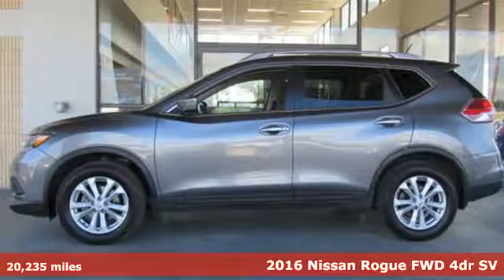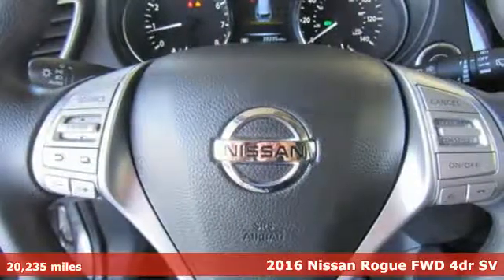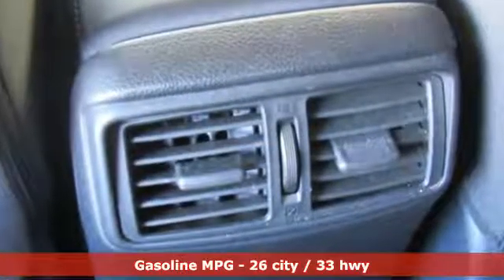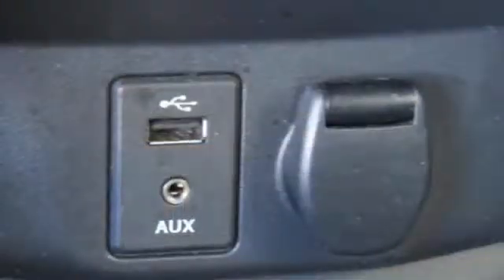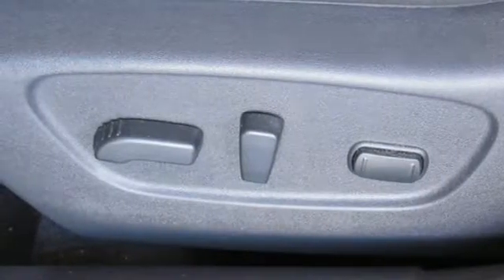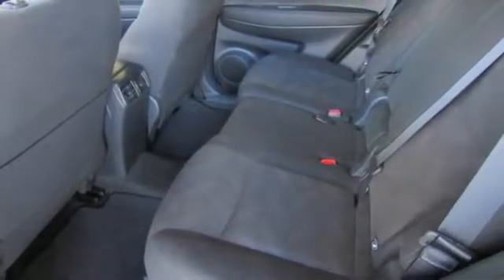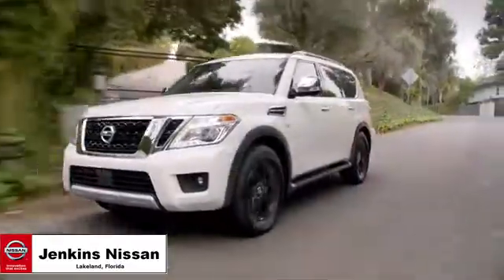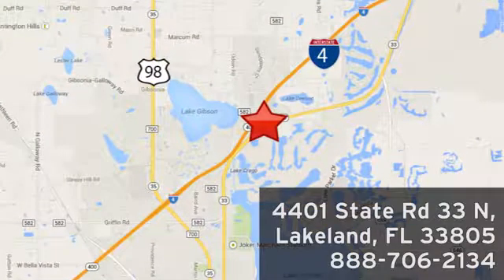Used 2016 Nissan Rogue Lakeland FL Tampa, FL 18R366A - SOLD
Year: 2016
Make: Nissan
Model: Rogue
Trim: FWD 4dr SV
Engine: 153 L 4 Cyl. Cyl.
Transmission: Continuously Variable Trans
Color: Gun Metallic
Interior: Black
Mileage: 20235
Stock #: 18R366A
VIN: KNMAT2MT2GP726231
Low Miles! This 2016 Nissan Rogue will sell fast Bluetooth, Auto Climate Control, Satellite Radio, Save money at the pump knowing this Nissan Rogue gets 33 MPG! Please let us help you with Finding the ideal New, Preowned or Certified vehicle. USED NISSAN SAVINGS -Please contact dealer for details. MUST FINANCE with one of Jenkins captive lenders or lose a portion of the discount/rebates. Out of state pricing may vary and will be assessed a convenience fee of $185 for title processing and tag work. Sales Tax Title License Fee Registration Fee Finance Charges and $899 Dealer Fee are additional to the advertised price. We make every effort to have accurate pricing but occasionally mistakes occur. Please call if you have any questions.

Address:
401 State Rd 33 N